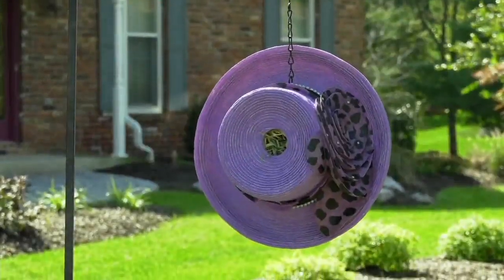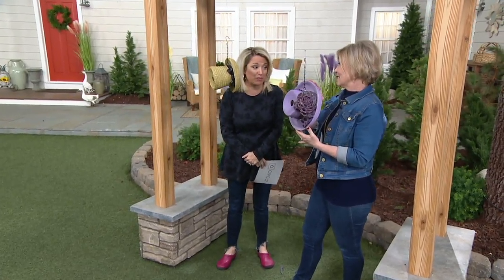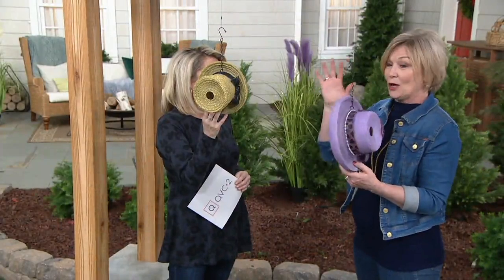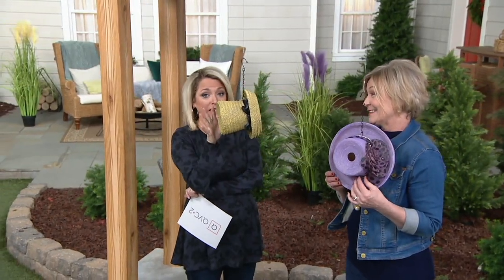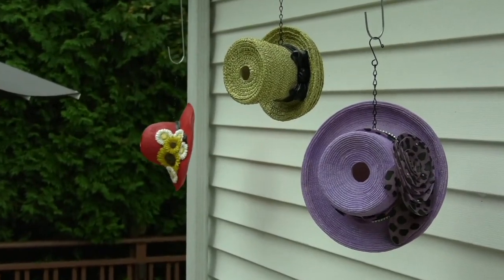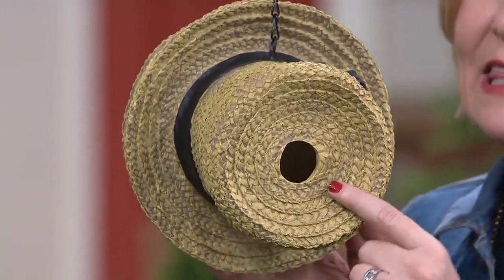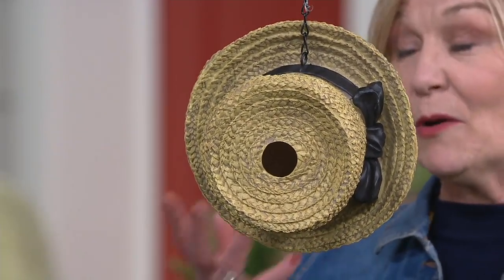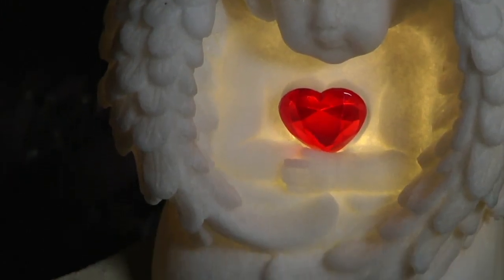Barbara King Decorative Hat Birdhouse w/ Hanging Chain & Wall Hook on QVC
Barbara King Decorative Hat Birdhouse w/ Hanging Chain & Wall Hook

Give your birds the most stylish space on the block with this unique hat birdhouse. From Barbara King.